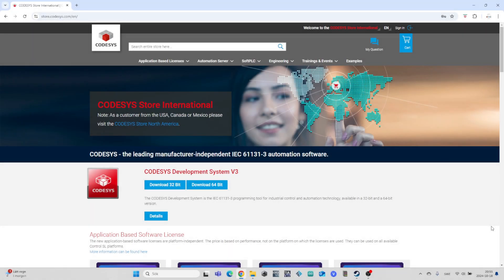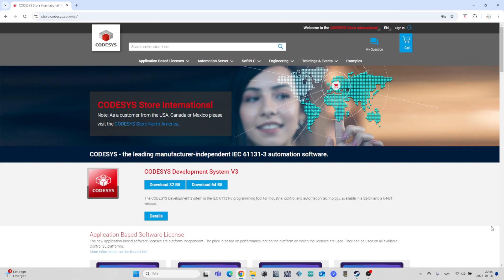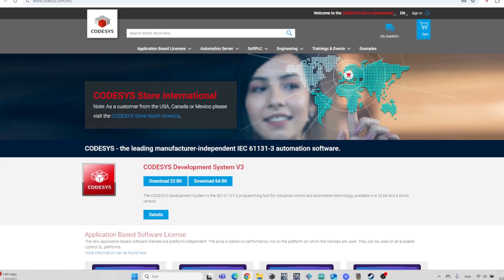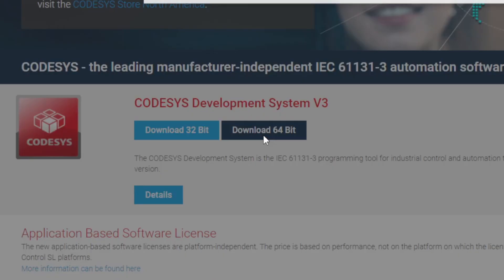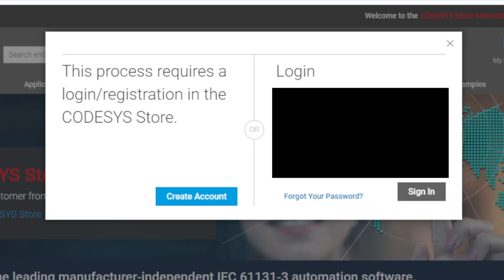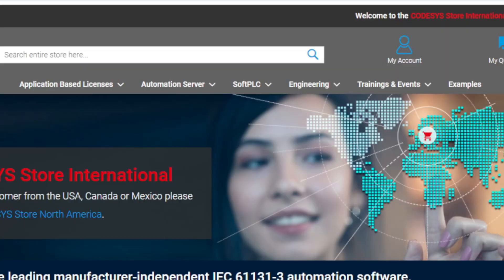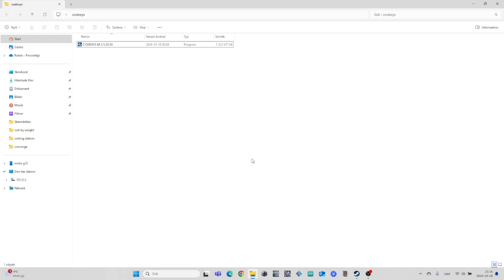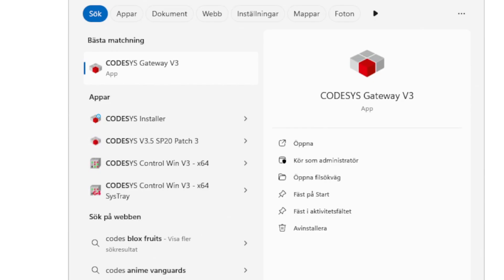How to download Codesys V3.5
Hello everyone. In this video we will go through how to download codesys V3.5 from their website.

-- Useful links --